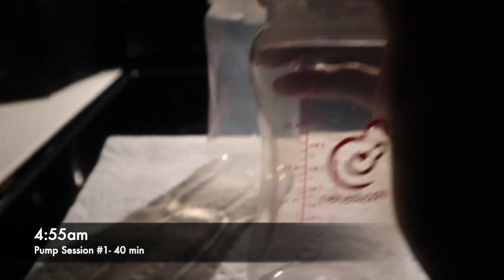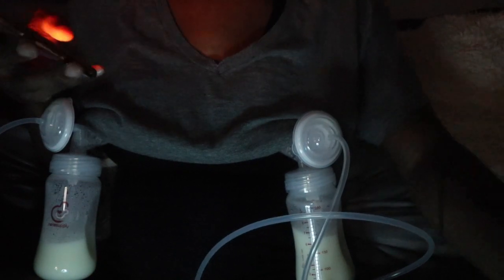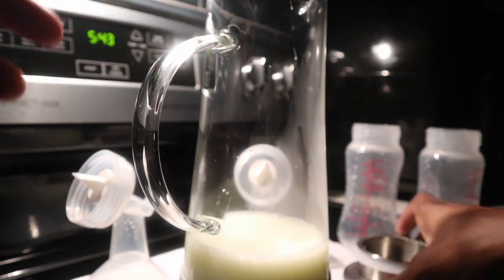PUMPING ROUTINE| EXCLUSIVE PUMPING| 50 OZ A DAY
I have been exclusively pumping for about six months. In this video, I'll be going through my daily pumping routine. I hope you enjoy!

*APP: Baby Tracker